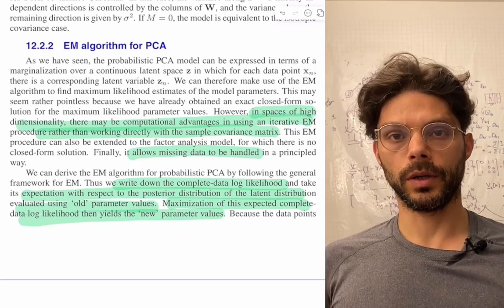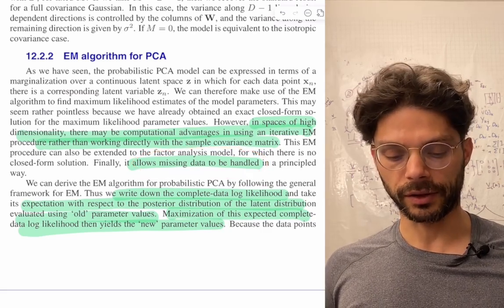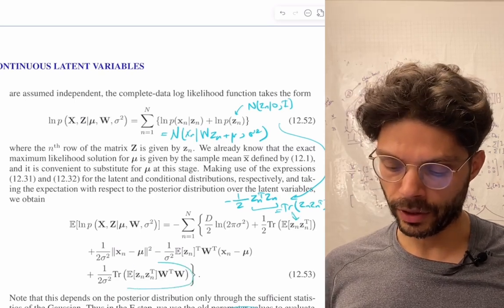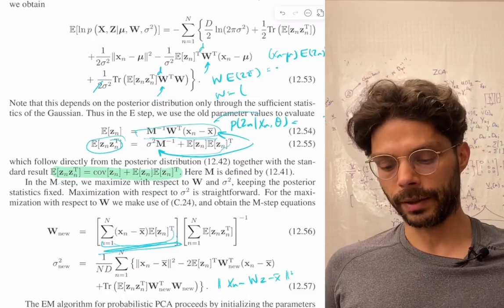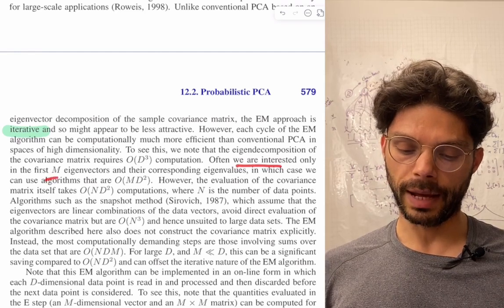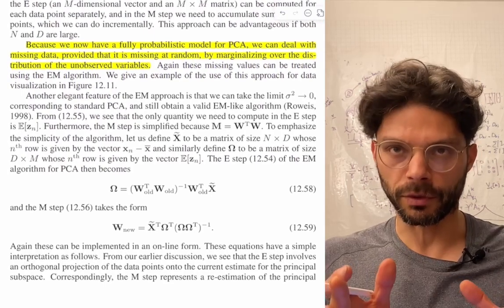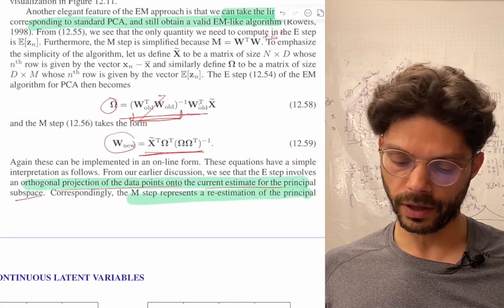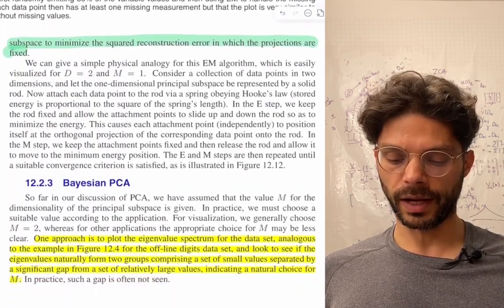12.2.2 EM algorithm for PCA - Pattern Recognition and Machine Learning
In this video, we apply the machinery of the expectation maximization algorithm to determine the parameters of probabilistic PCA. Applying the steps of EM, we first form the log likelihood of the observations and the latent variables. The E-step requires computing the expectation of the latent variables and their outer products with respect to the old parameter values. The M-step uses the updated values of the latent variables to calculate the generative weights that project latents into observations, and the variance of the observation noise. We discuss why EM can be advantageous in the big-data setting where we have many high-dimensional data points, and examine how it simplifies in the standard PCA setting where observation noise is zero.